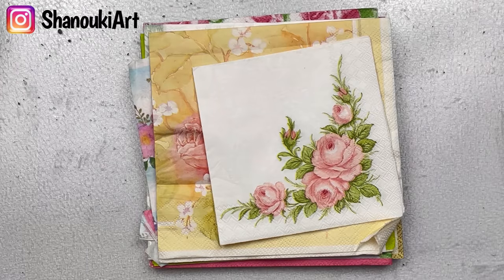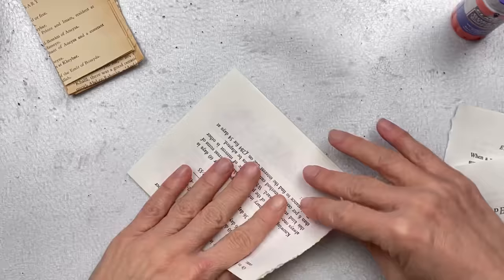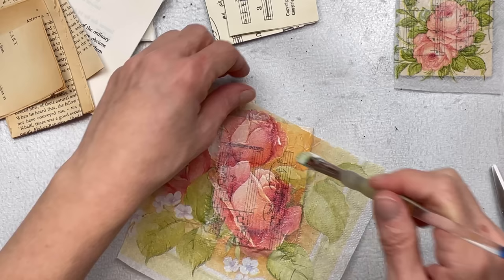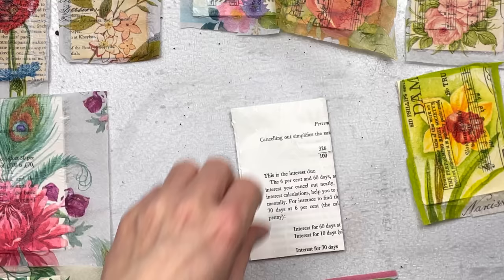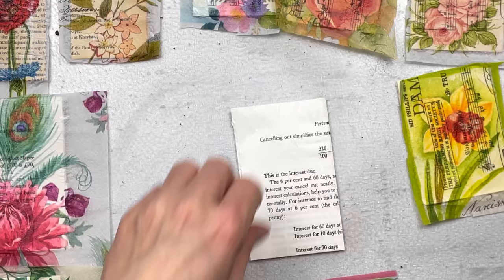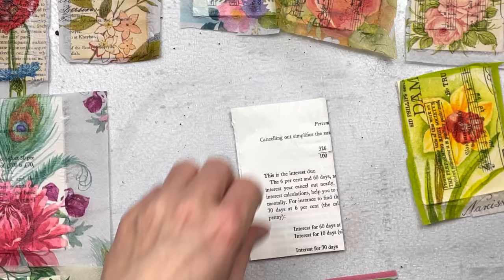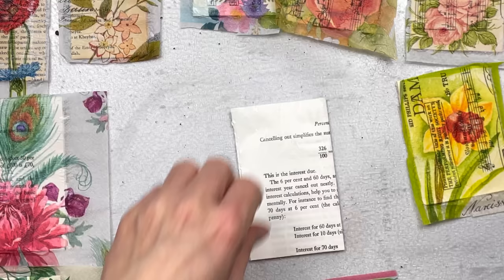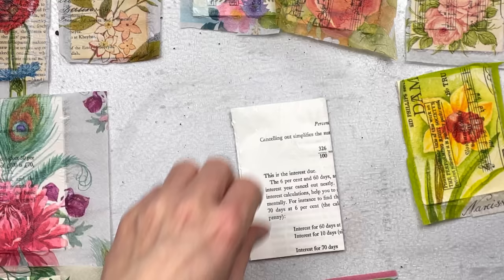Use up those Napkins and leftover Bits ‘n Bobs | Mass Tag Make | 🦋ShanoukiArt🦋🧿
A great way to use up pretty napkins and any bits and bobs left over from other projects.
These tags available in my Etsy shop

Video timestamps:
Intro: 0:00
Making the tag bases: 1:03
Adding the napkins: 2:02
Trimming: 9:19
Embellishing and sewing: 10:08
Final touches: 26:06
Close up of each tag: 27:55

Some of my favourite products:

🛒Printables from Digital Collage Club

Happy creating!